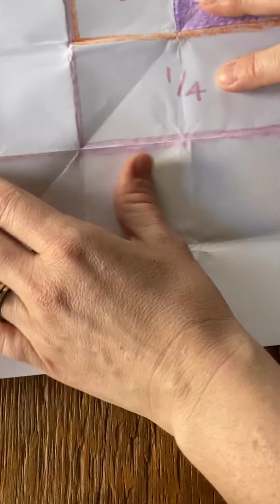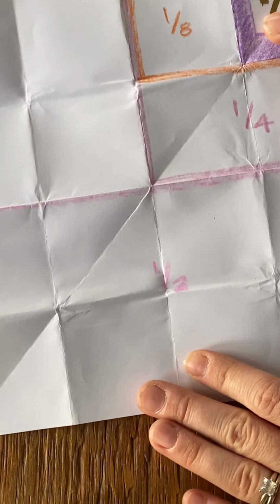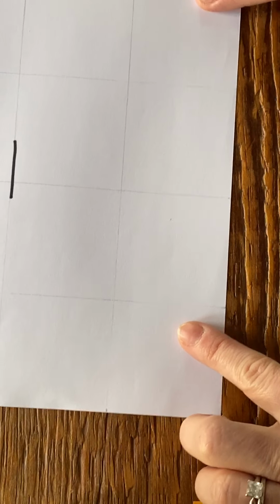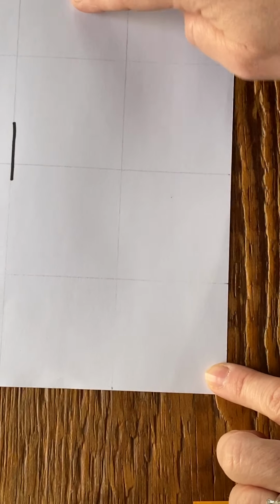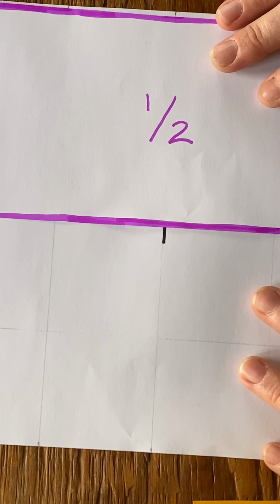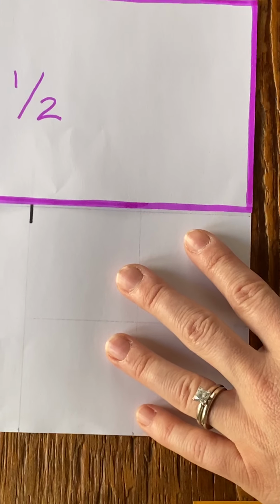Mrs. Block Teacher Tip 3: folding fractions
Slate School Teacher Tip with Mrs. Block: #3- folding fractions